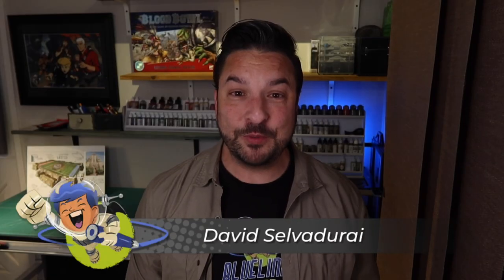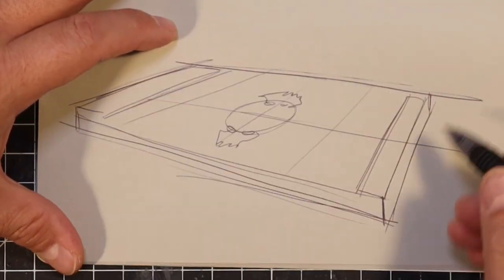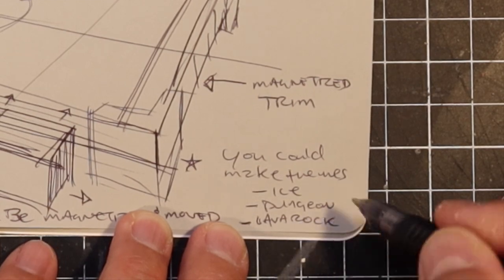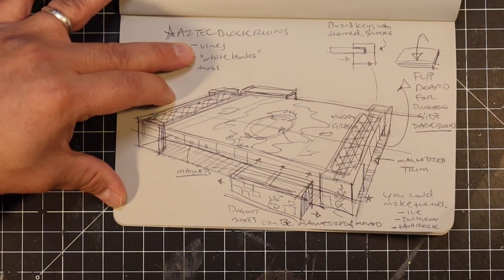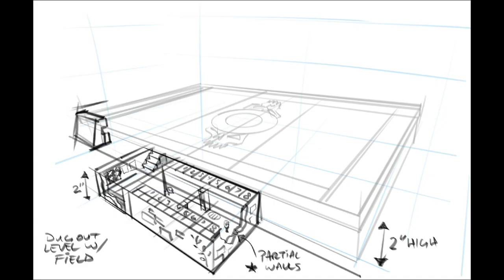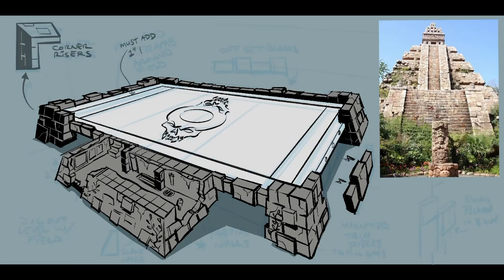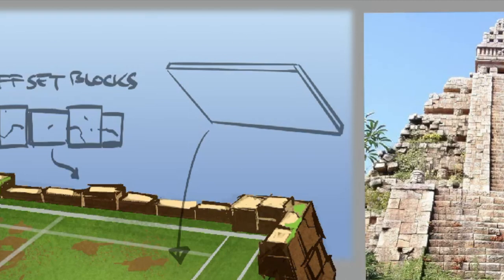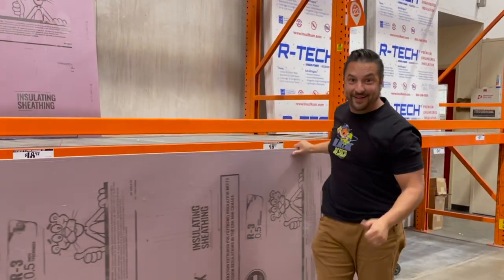Blueline Gaming Blood Bowl Build Part 1: Concept Art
Here is the first part of the series. This is going to be a lot of work but well worth it!

Blood Bowl Game